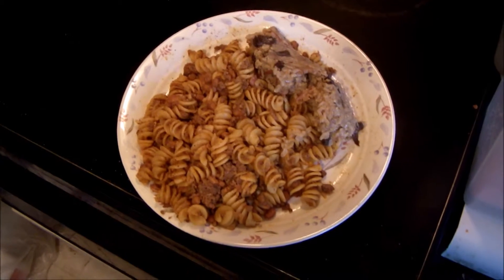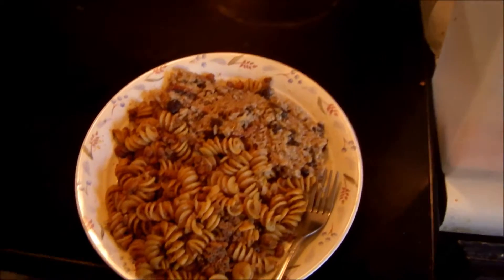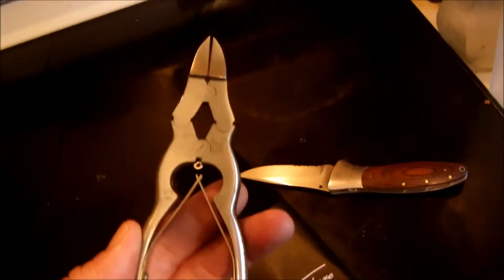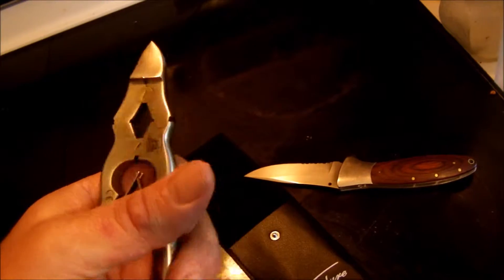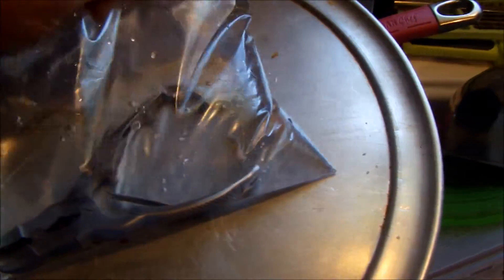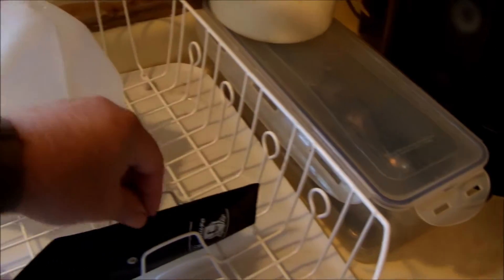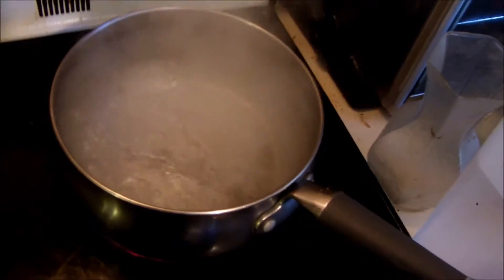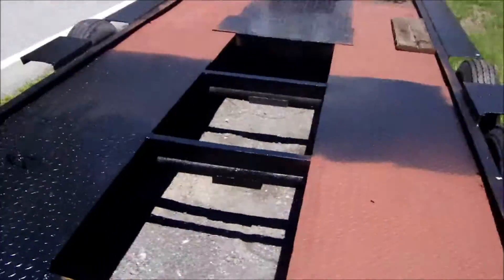V1608 - New Toenail Clippers From England For Mom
We bought some great surgical nail clippers from England on EBay and they arrived today.